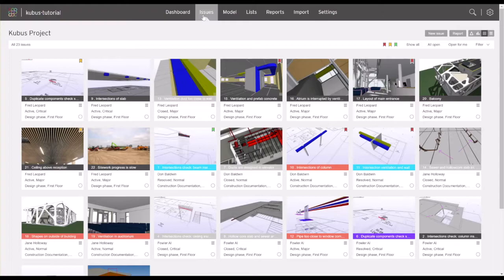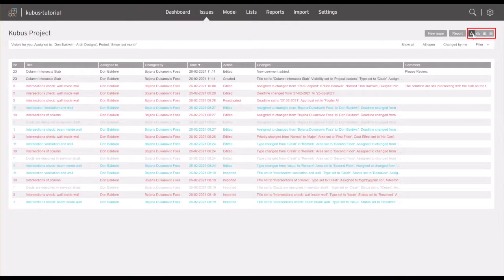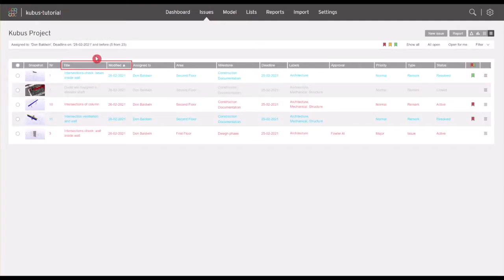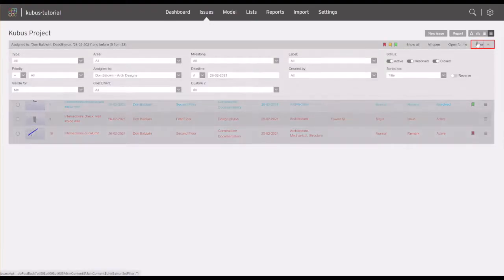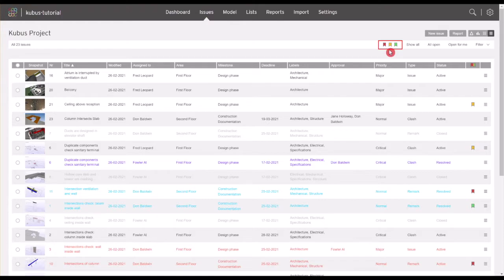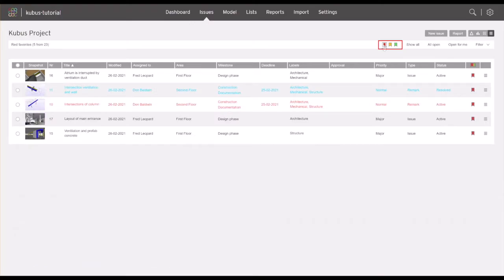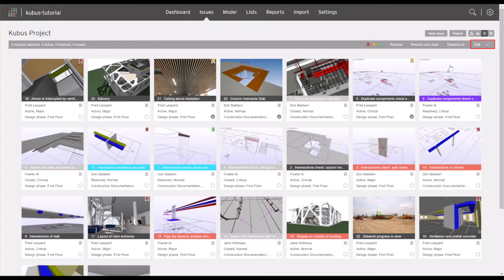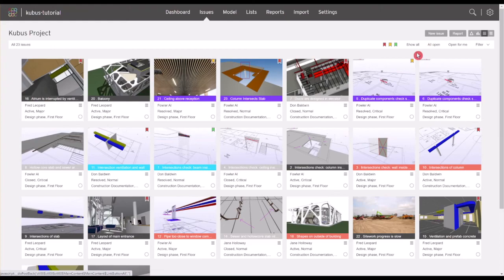BIMcollab Quick Start: How to work with issues in the BIMcollab web app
In this video we will take a closer look at how to manage issues in your project in BIMcollab, your central data base.